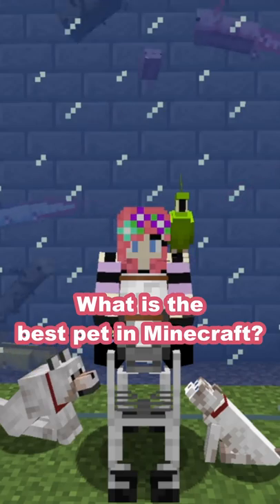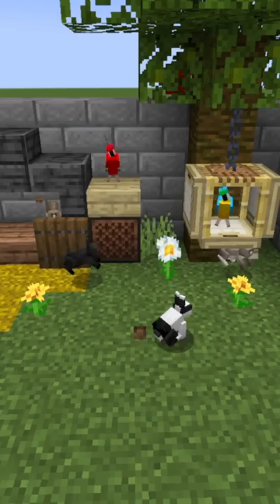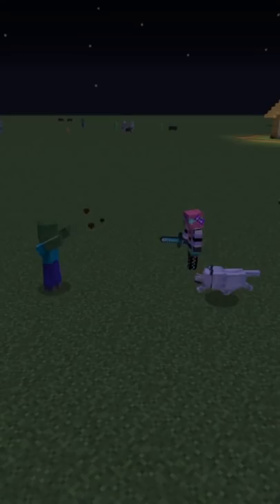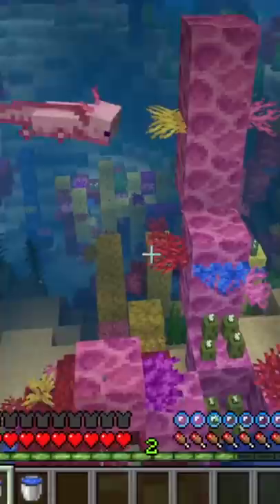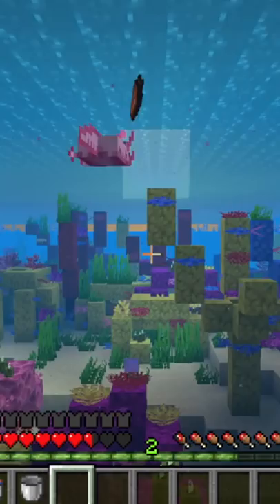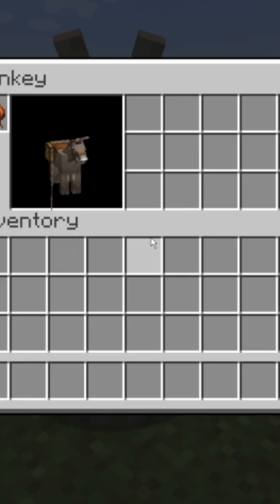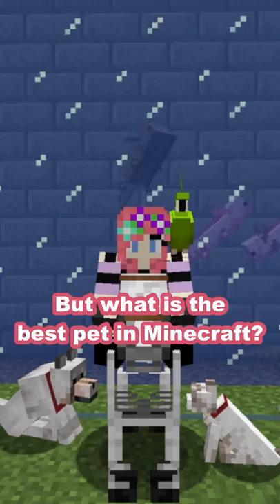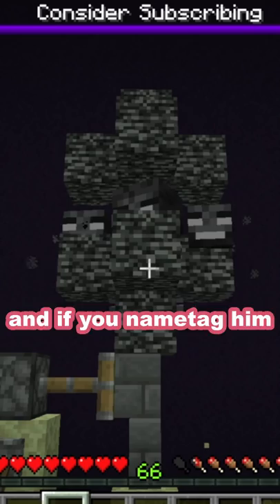What is the best pet in Minecraft?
Minecraft has many companions to choose from, but which is the best?

BOP the like button if you LOVE Minecraft!!